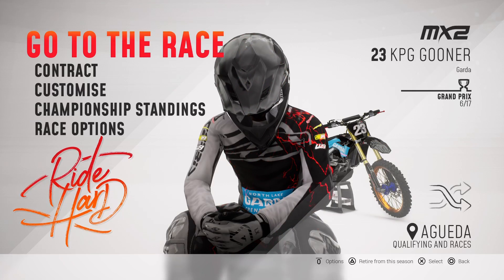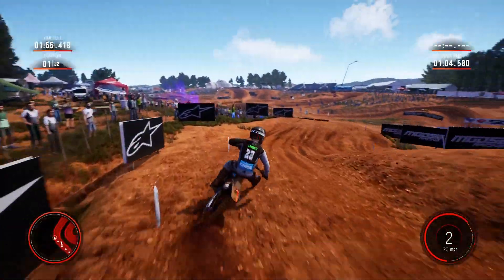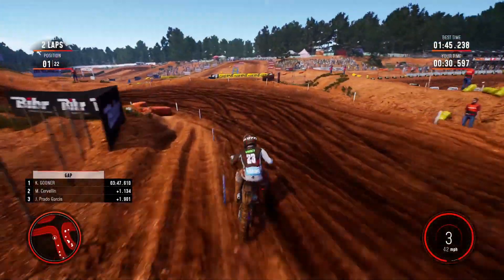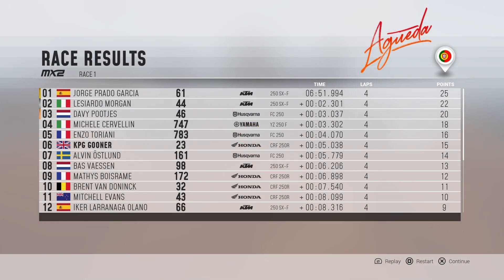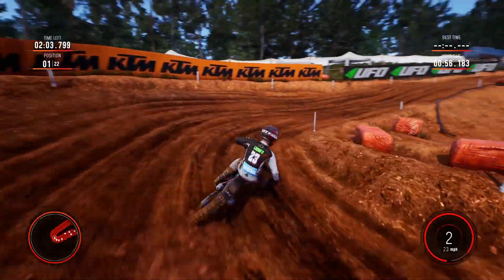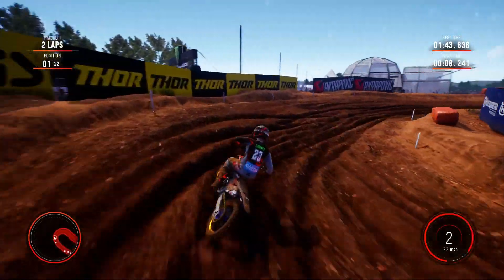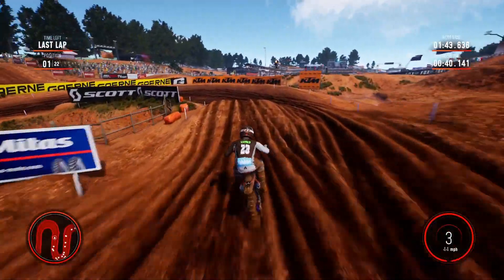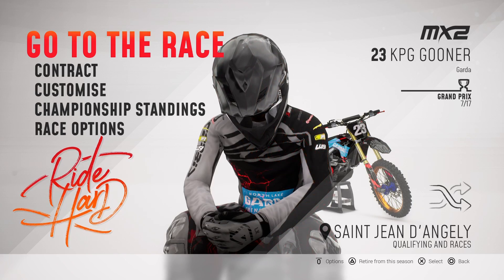MXGP 2019 - The Official Motocross Videogame Part 6 - LEARNING FROM MY MISTAKES! - PS4 PRO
THE OFFICIAL MOTOCROSS VIDEOGAME IS BACK!

THE CURRENT SEASON
Join the MX2 and MXGP 2019 championship with a custom rider or get hired by a official team

THOUSANDS OF TRACKS
Build your dream track and share it with the community,Thousands of free tracks available online

FREE ROAMING
Ride free in the Provence playground and experience the brand-new waypoint game mode.